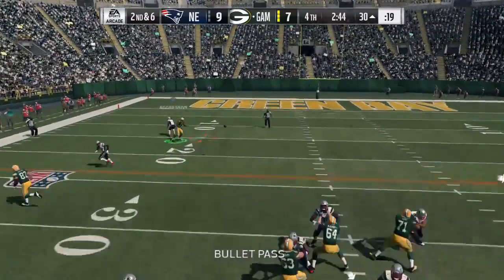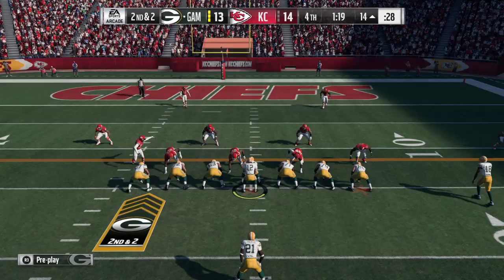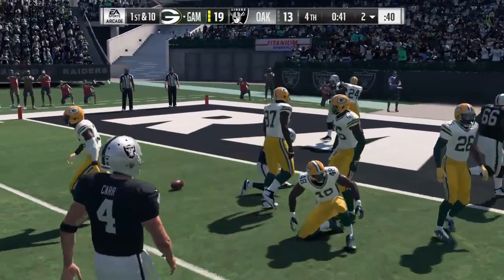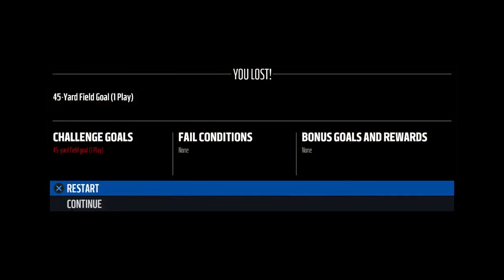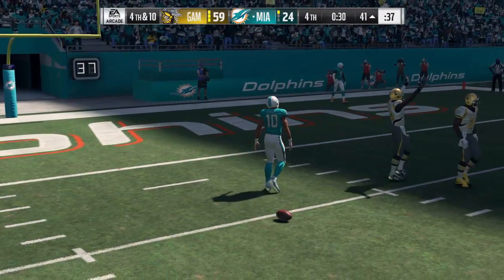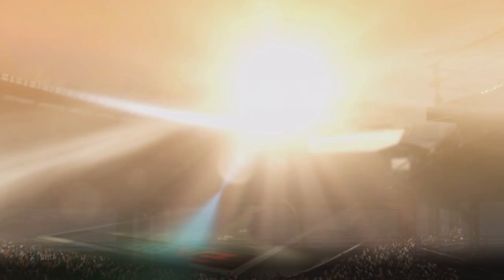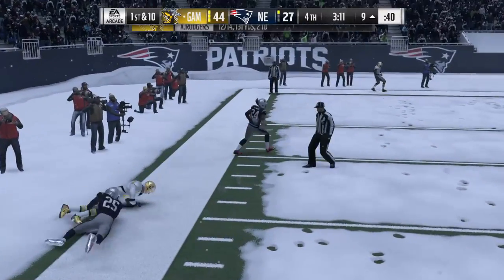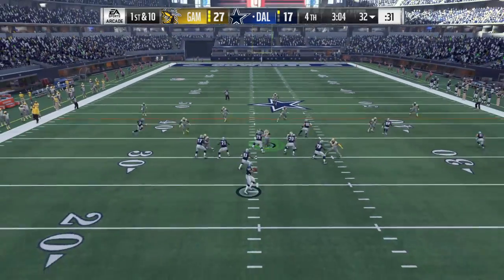Madden 18 Grinding solos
Old school gamer been playing video games since Nintendo & sega years.